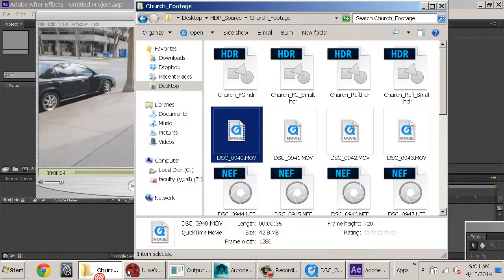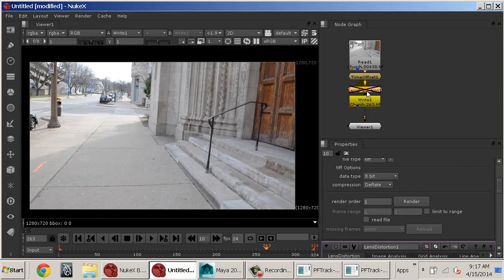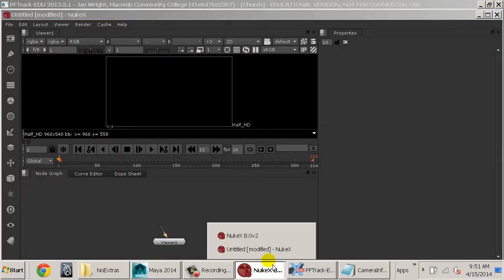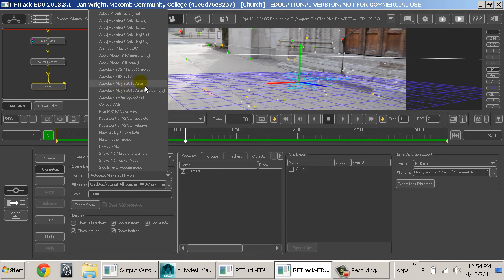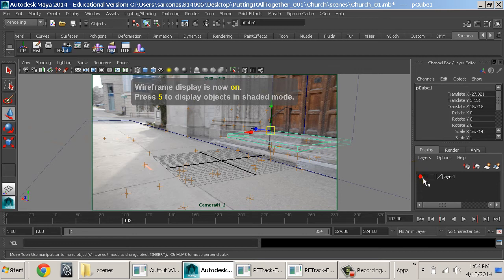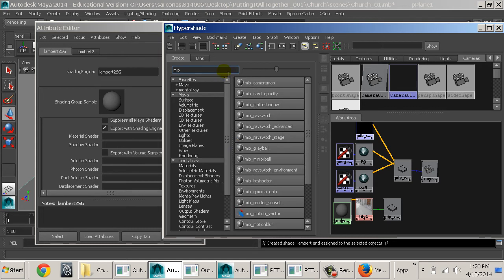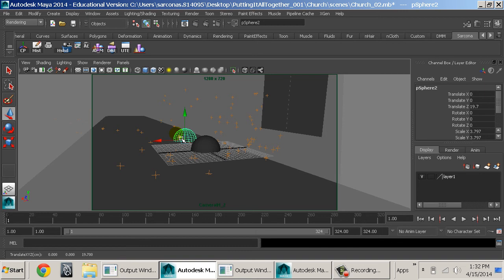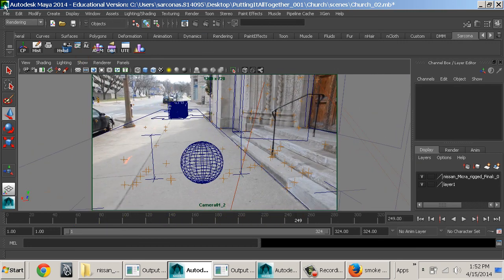2560 PuttingItAllTogether SceneSetup 01